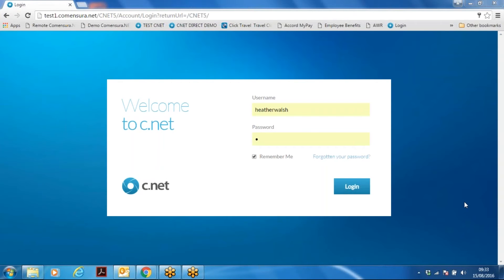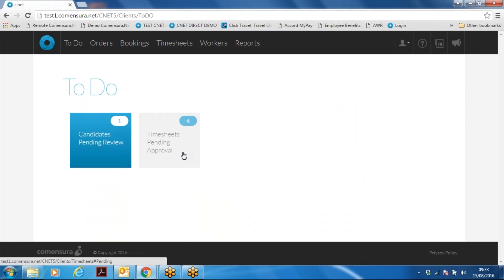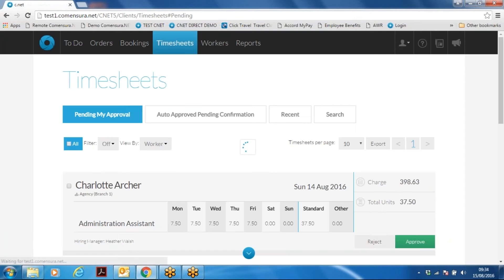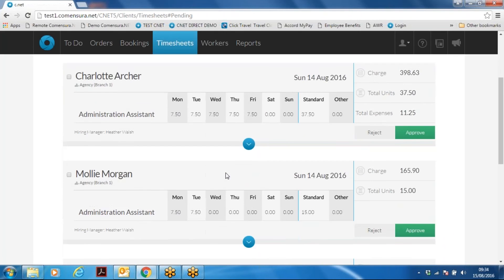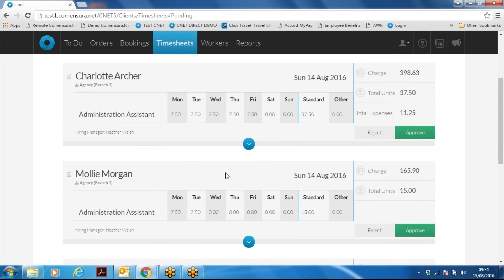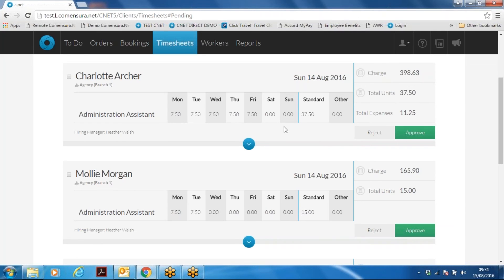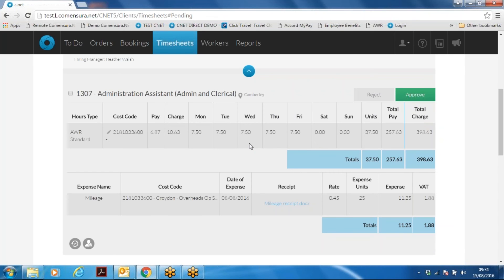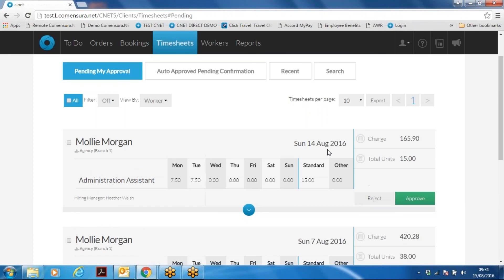CNET5 HOW TO APPROVE A TIMESHEET CUSTOMER